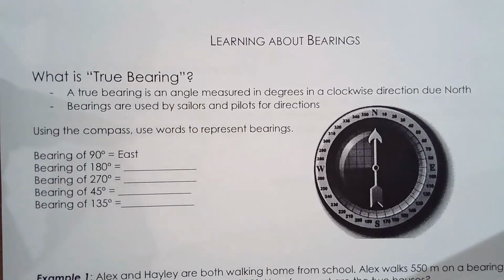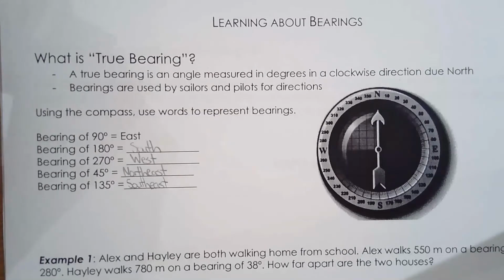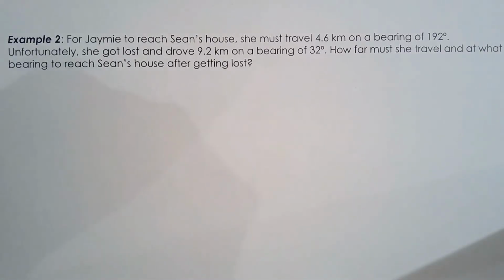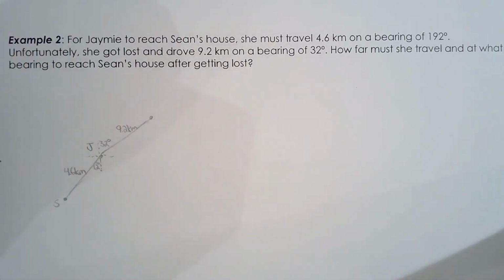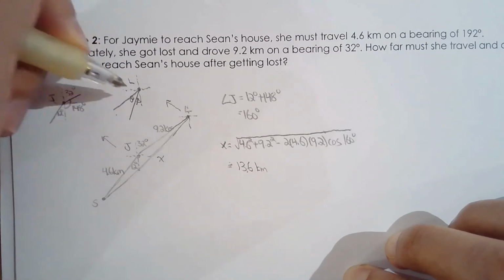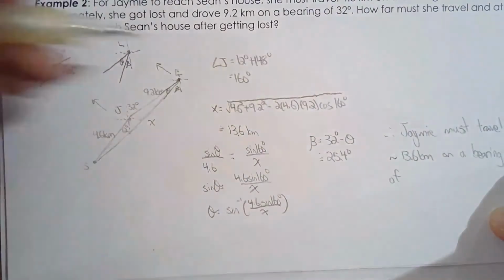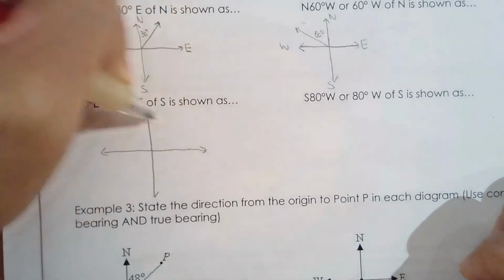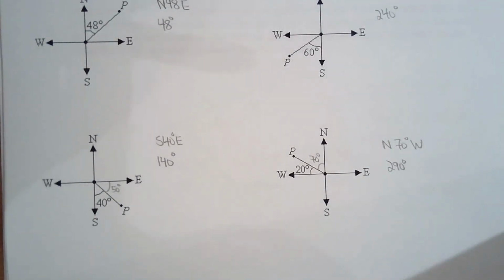MPM2D 8.4 Stating Direction Using Bearings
This lesson covers:
Stating direction using true bearing
Stating direction using conventional bearing
Solving problems involving bearings